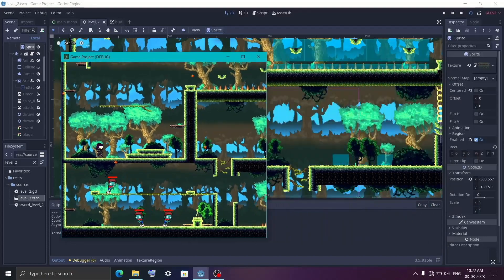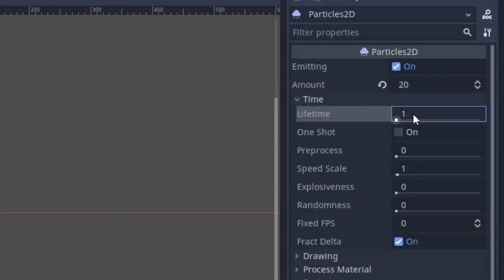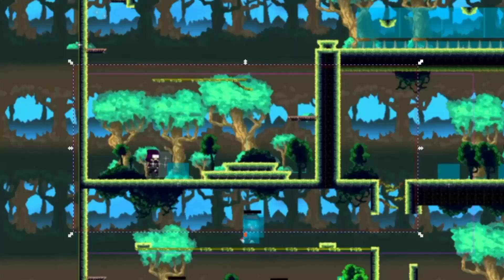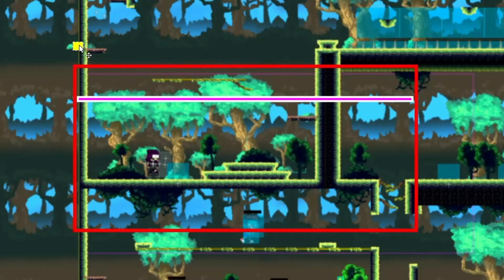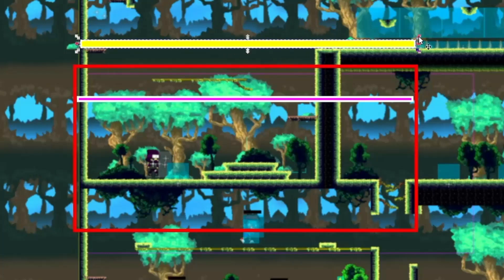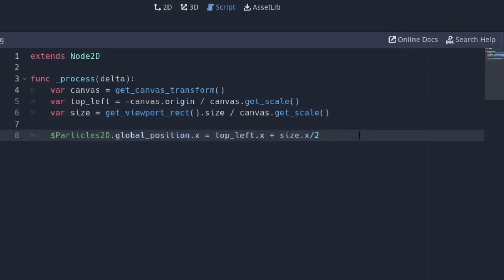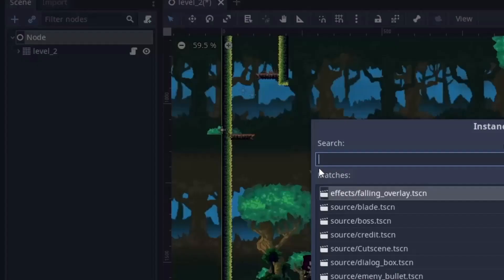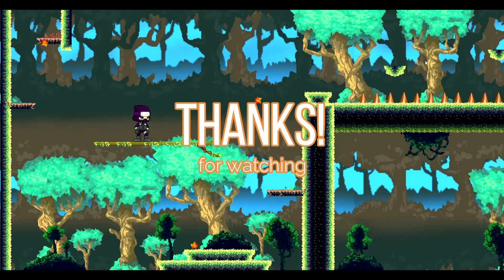Create a Dynamic Full-Screen Particle System in Godot | Leaf Falling Overlay Tutorial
Learn how to create a stunning full-screen particle system for your game or project using Godot in this step-by-step tutorial.
In this video, we will guide you through the process of creating a dynamic particle system that works seamlessly on all screen sizes. You'll discover how to set up the particle2D node, adjust the emission shape, and position the particles just above the visible screen area.
By the end of this tutorial, you'll have a beautiful leaf falling overlay that will keep your players engaged.